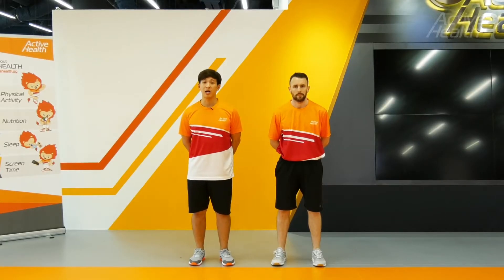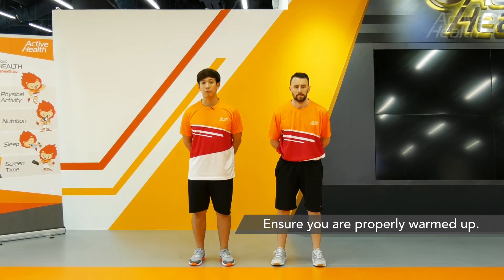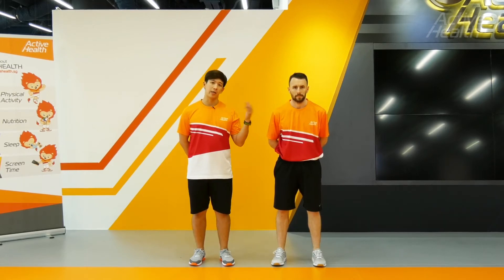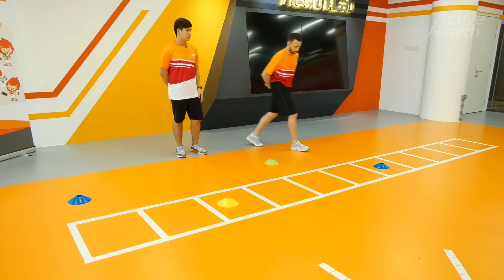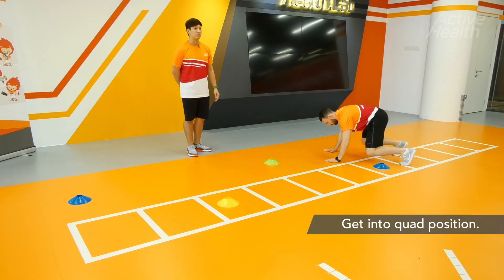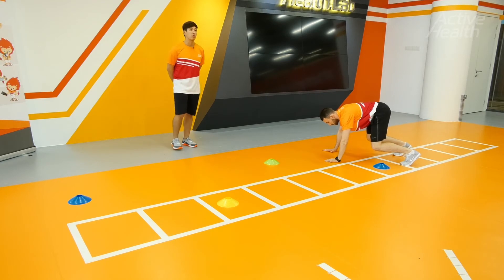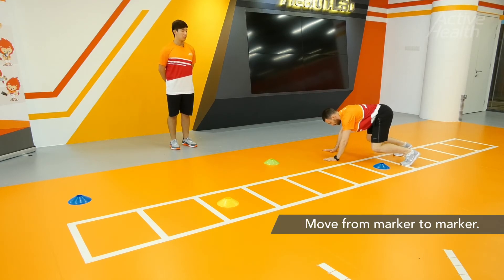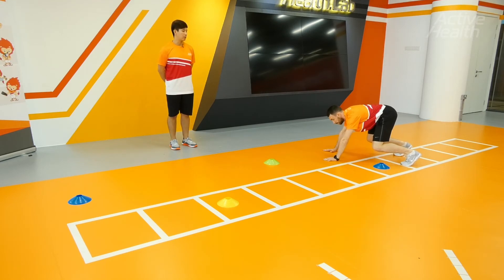How to improve cardiorespiratory fitness with Zig Zag Bear Crawl? (Active Health)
This exercise improves cardiorespiratory fitness through whole body ground-based movements.

Time: 60 seconds | Set: 3-5 | Rest: 60 seconds | Intensity: Moderate| Speed: Fast

Find out how you can own and improve your health

❤ Do "LIKE" and "SHARE" if you love this video.

for more sports videos.